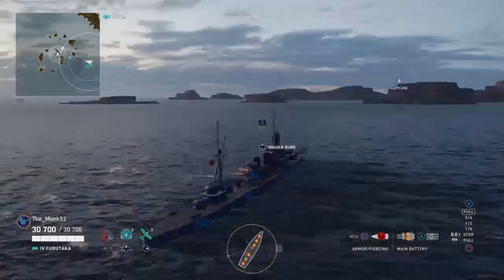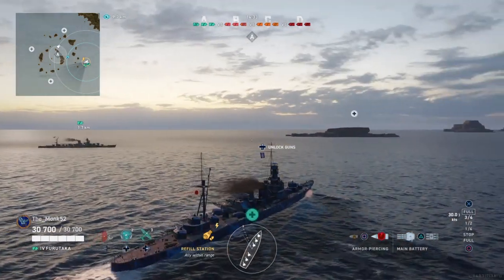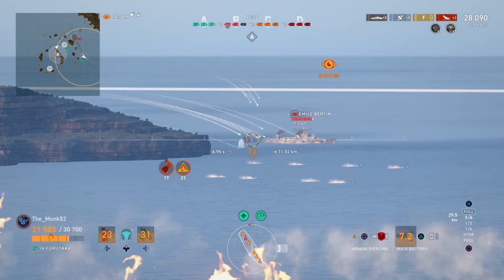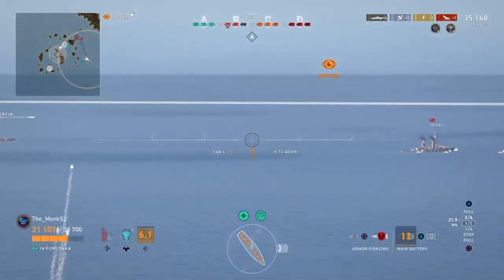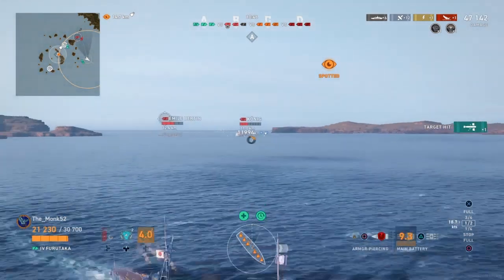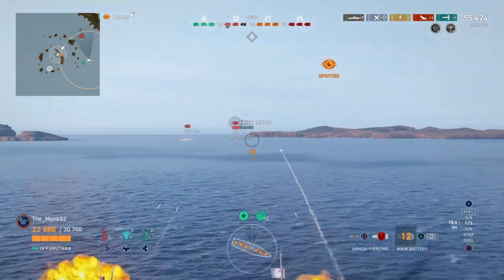Arena thoughts + Ship Suggestions | World of Warships: Legends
World of Warships Legends (WoWs Legends) available on Xbox 1 and PS4. As well as PS5 and the Xbox Series X.

This New interation of arena is good but a couple of changes might make it a lot more enegaing and fun. please do leave your thoughts below on what could improve the new arena. Monk For CC

All fund goes towards new ships and in game purchases

thanks for reading you wonderful people and have a great day!